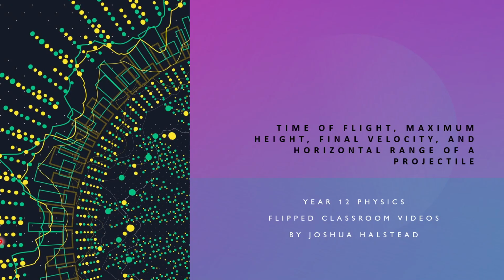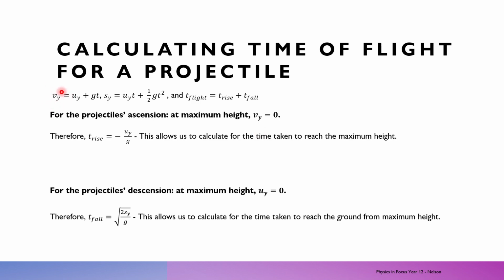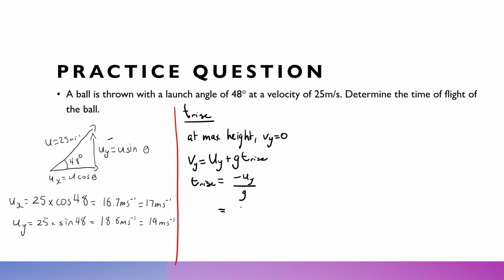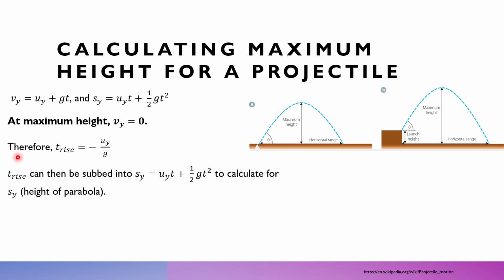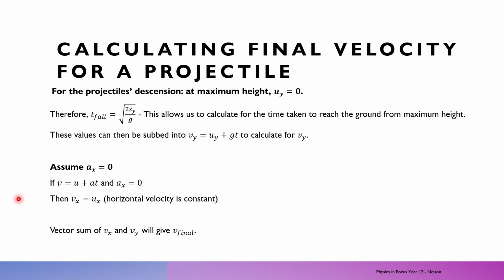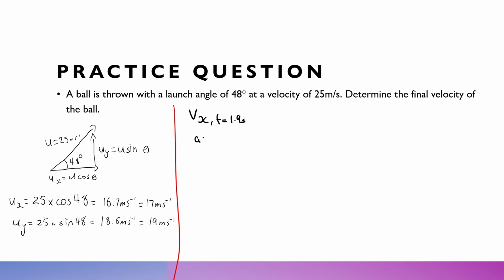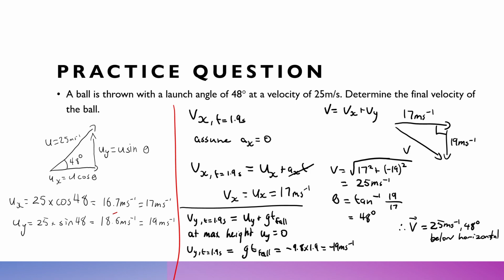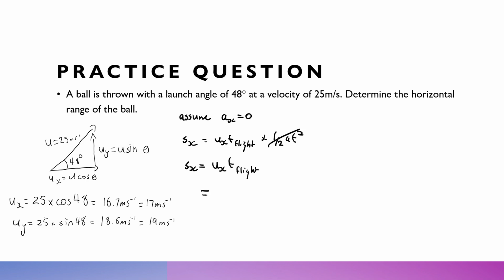M5 Time of Flight, Maximum Height, Final Velocity, and Horizontal Range of a Projectile